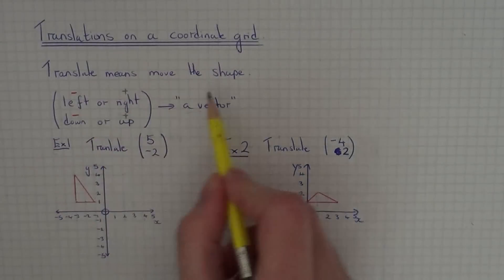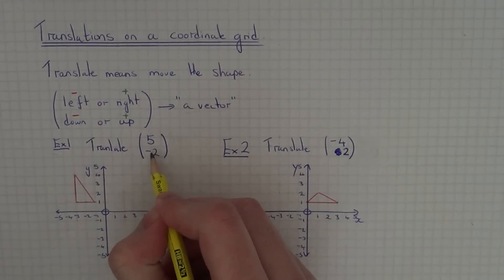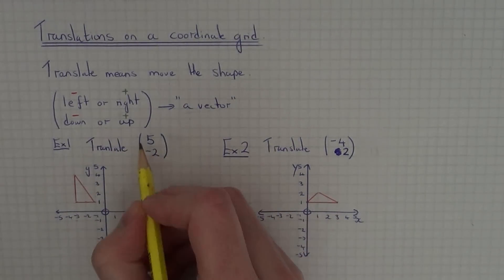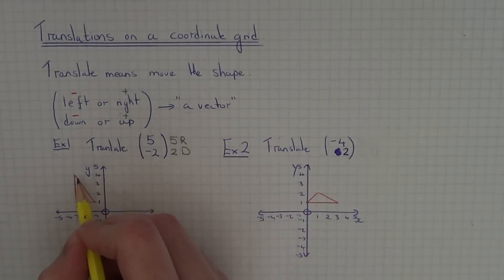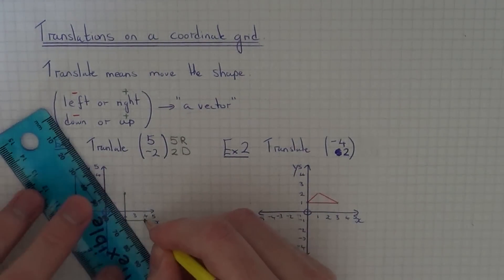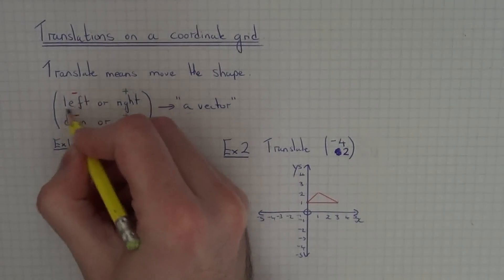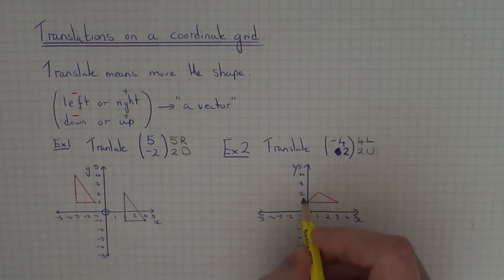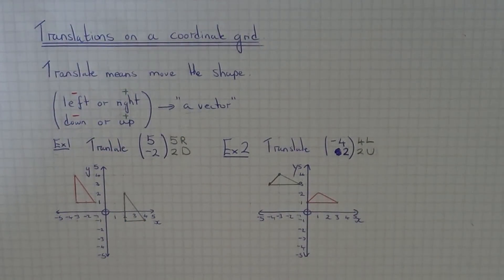How to translate a shape by a vector on a coordinate grid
Translate means move the shape to a new position on a coordinate grid. Understanding the vector is the hardest thing about translations. The top number of the vector will tell you which way left or right you move the shape. The bottom number of the vector will tell you which way down or up you the shape shape. Left and down are negative numbers and right and up are positive numbers.

In the first example you are asked to translate a shape by the vecor [5 -2] Since 5 is at the top of the vector you move the shape 5 squares right, and since -2 is at the bottom of the vector you move the shape 2 squares down. So move each corner of your shape 5 squares right and 2 squares down. Once all the corners have been moved join them up neatly with a ruler.